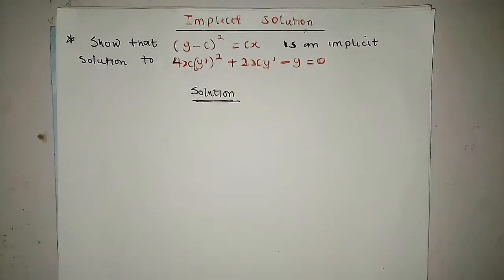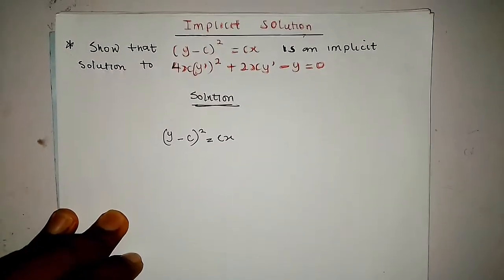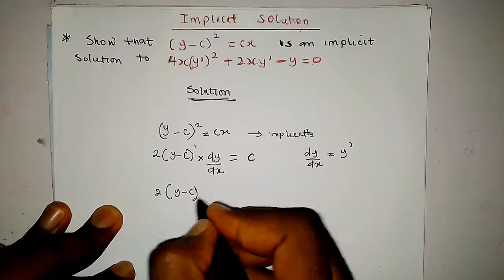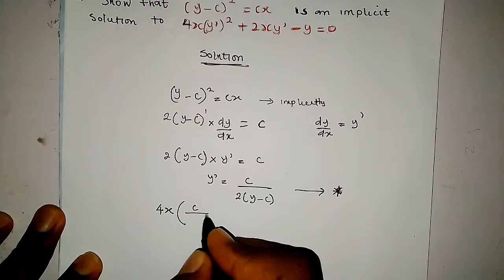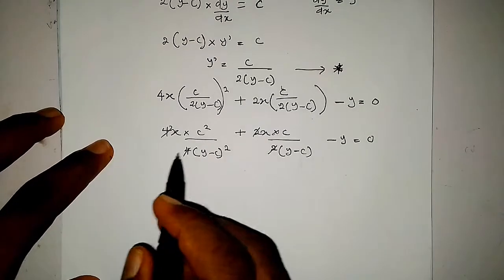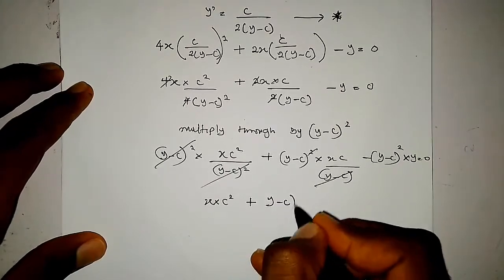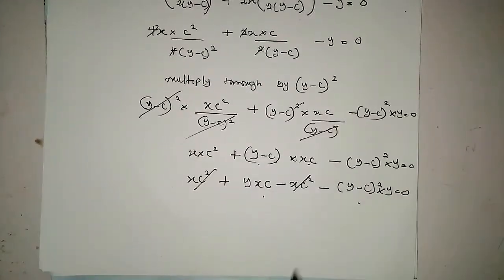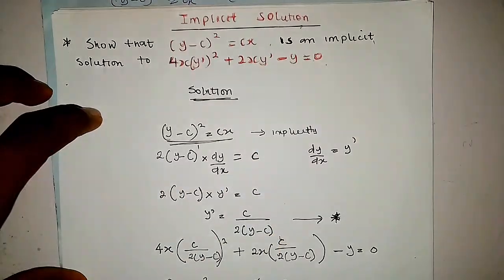Implicit solution to ODE : Example1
This video shows a simple example on implicit solution of ODE